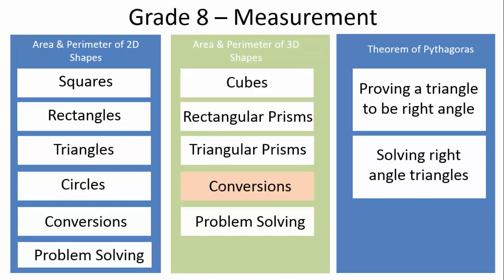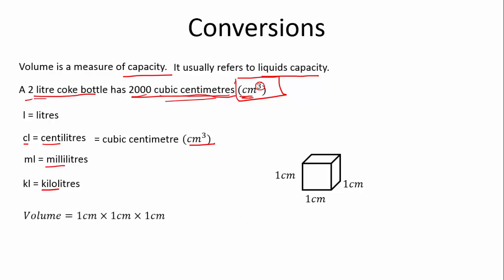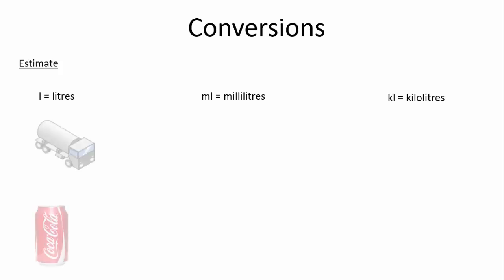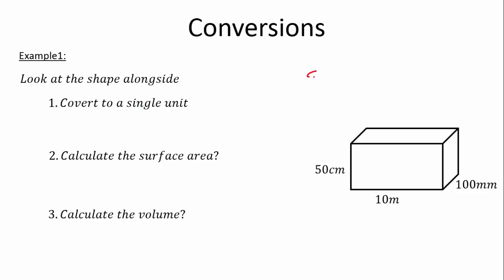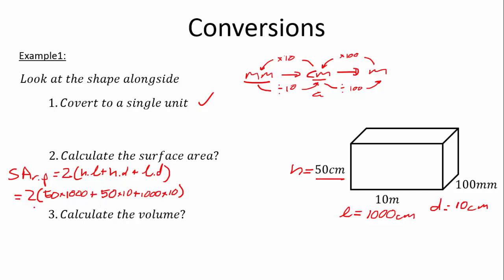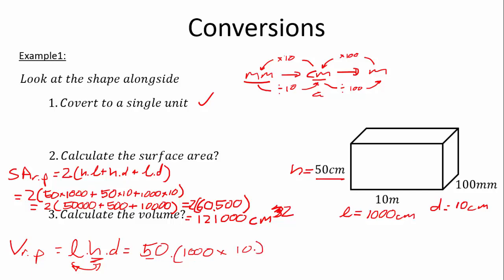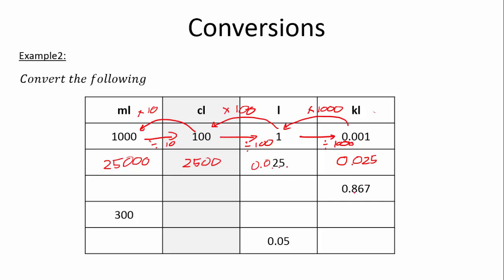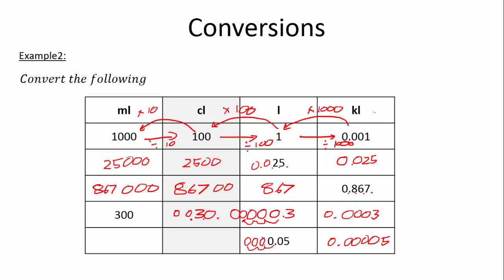3D shapes (4 of 5) Conversions